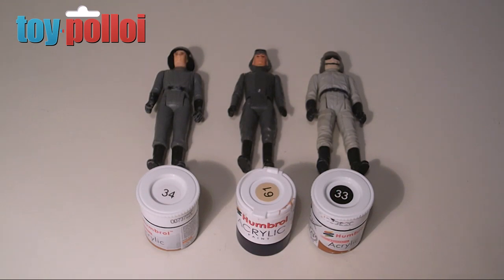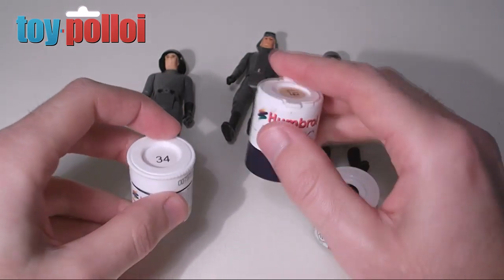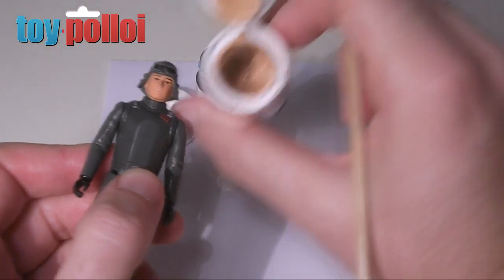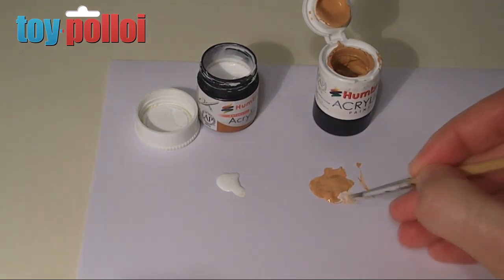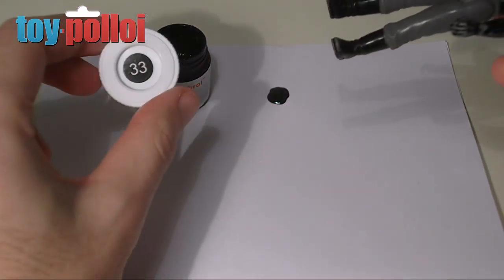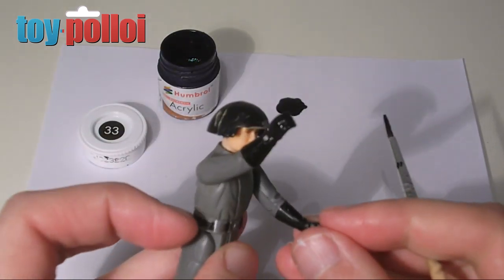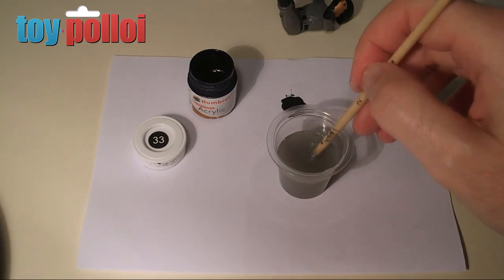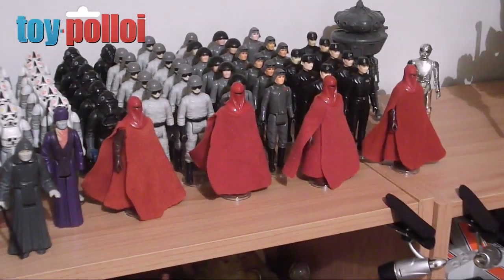Fix it Guide - Paint Touch up on Imperial Vintage Star Wars figures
Tips and help on what paints to use when repairing the paint work on Vintage Star Wars Figures, AT-ST Driver, AT-AT Commander and Death Squad Commander.